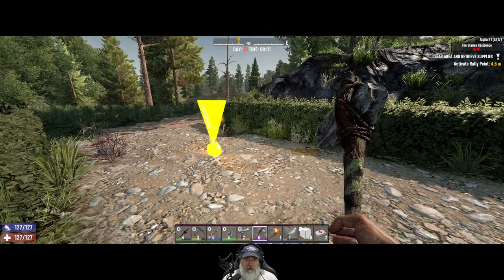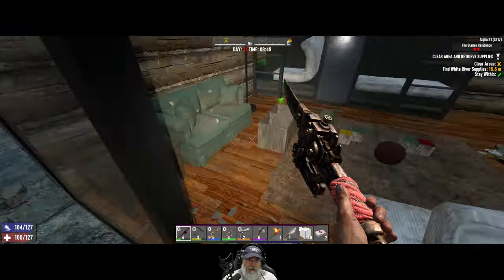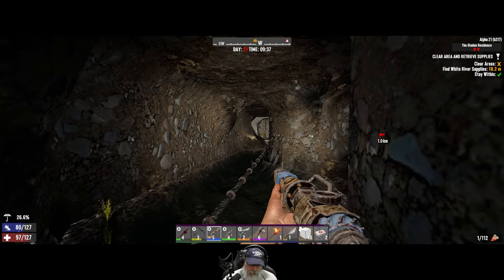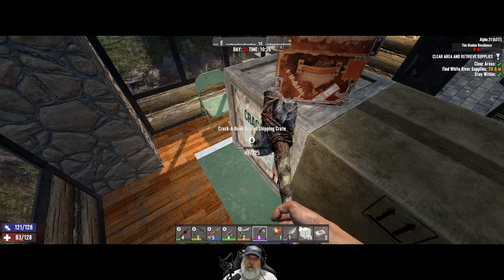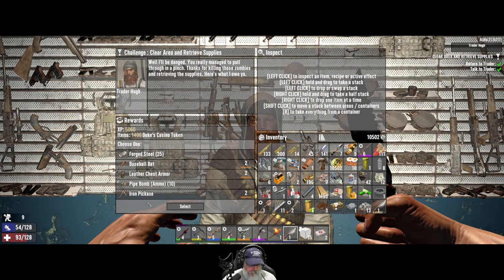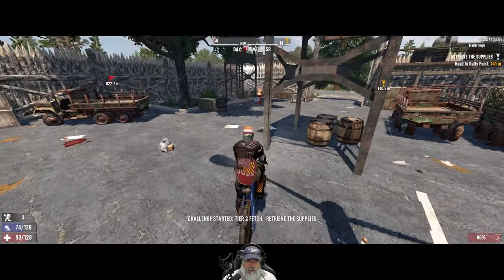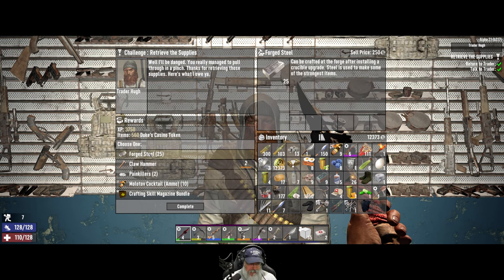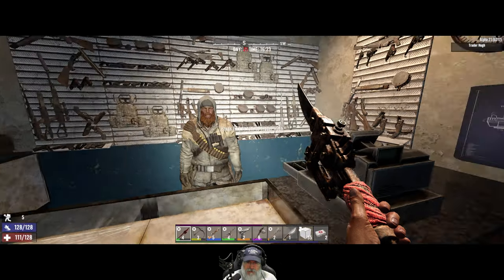7 Days to Die Alpha 21 Insane Nightmare | E27 I like This House!